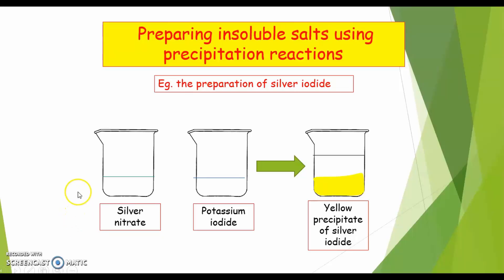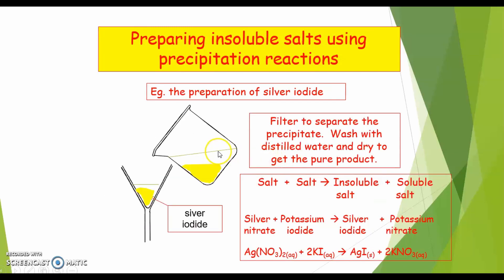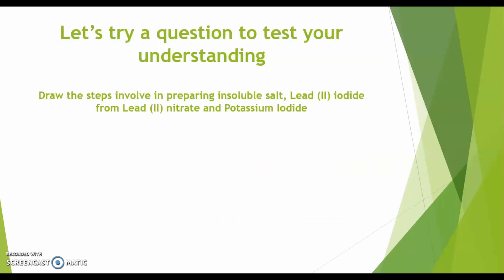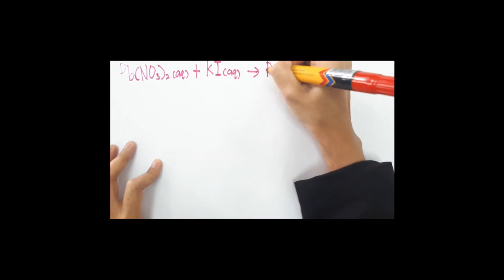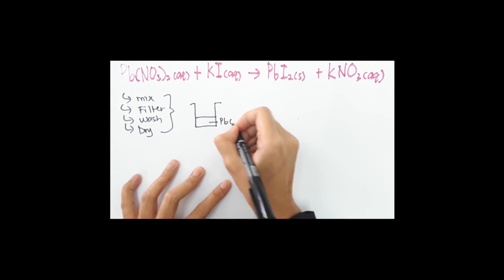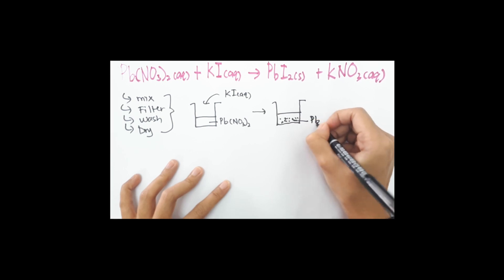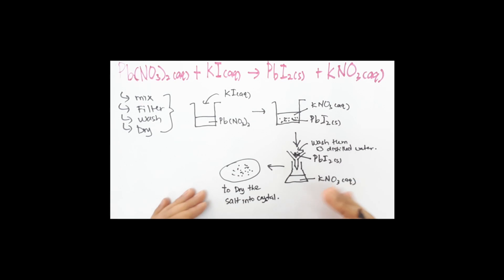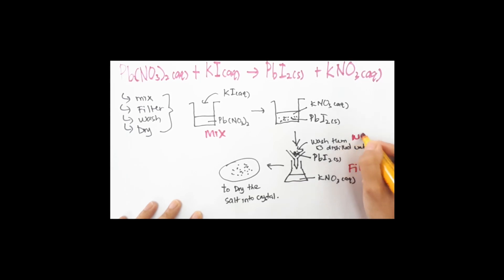SCIENCE 2019- PREP OF INSOLUBLE SALT